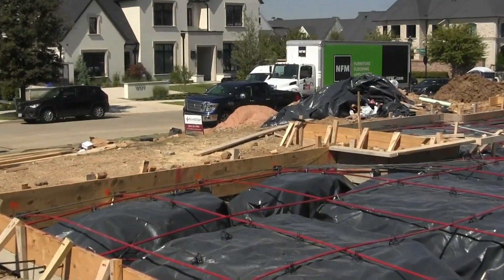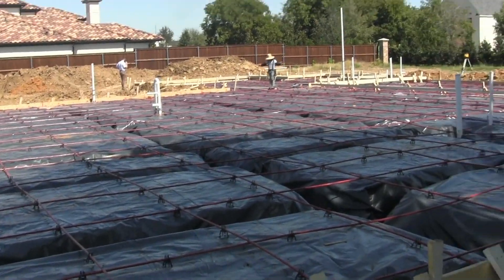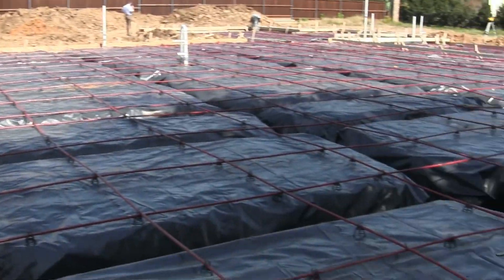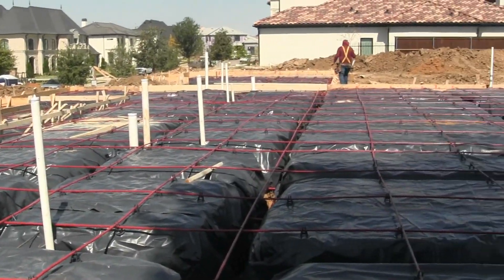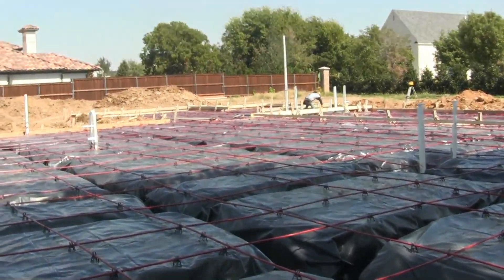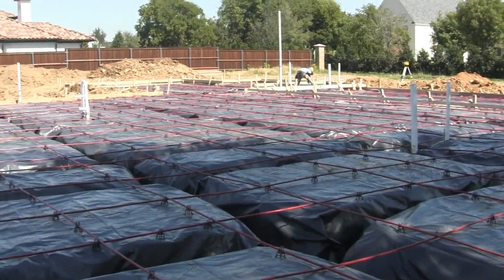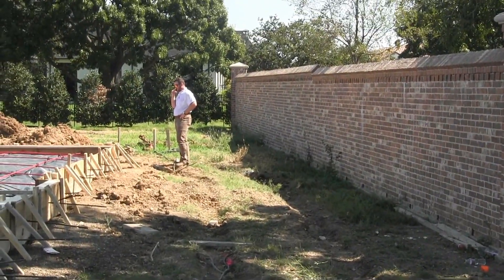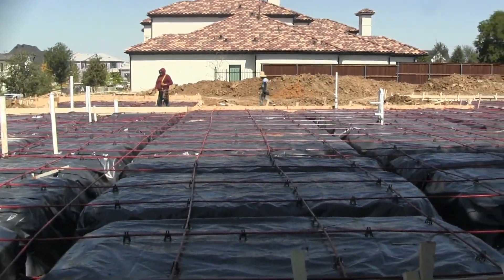Day 41 - Foundation Make up 10-04-24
It's hard to believe we have been on this job for 41 days... time flies. We are making up the foundation with steel reinforcing cables and rebar. We will this on inspected and poured next week.